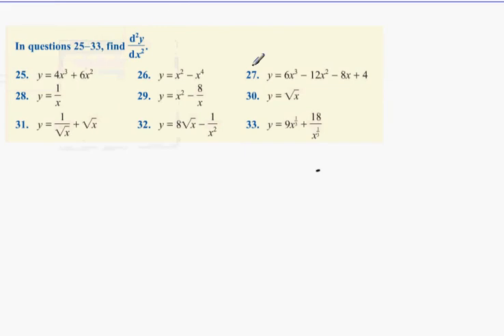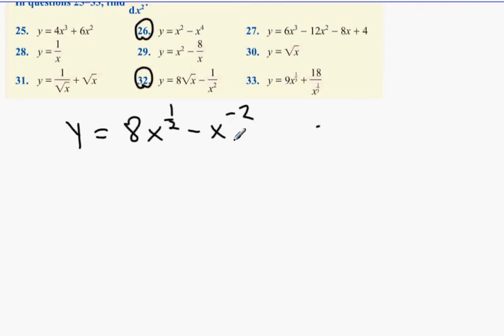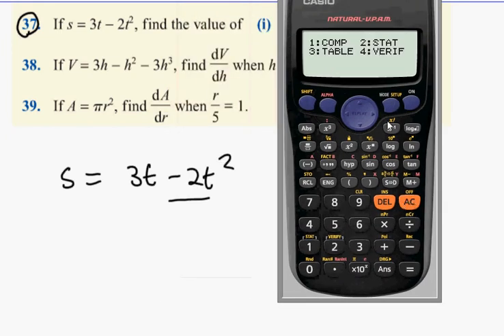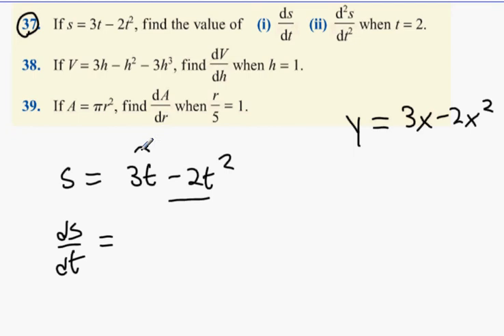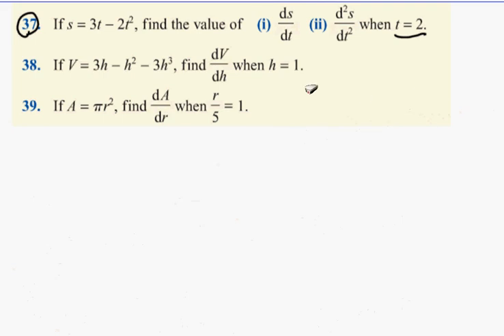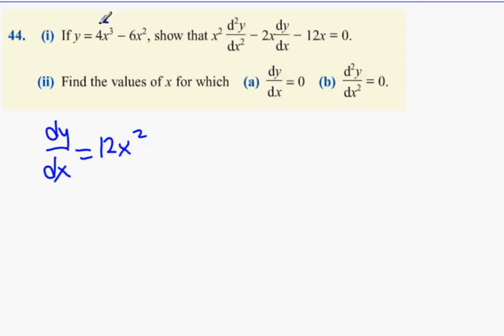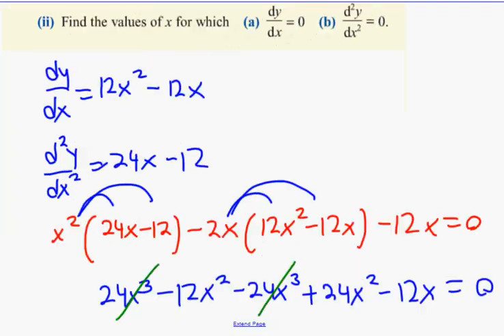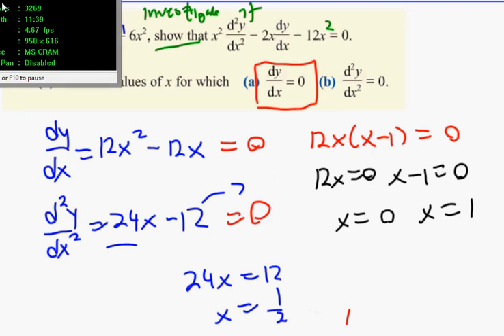5th exercise 14 1 q37q39q44